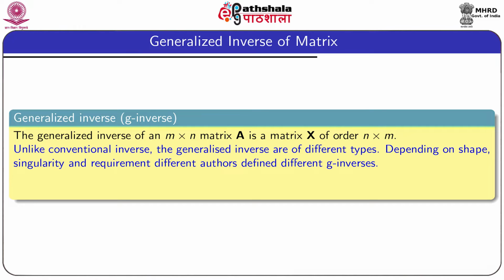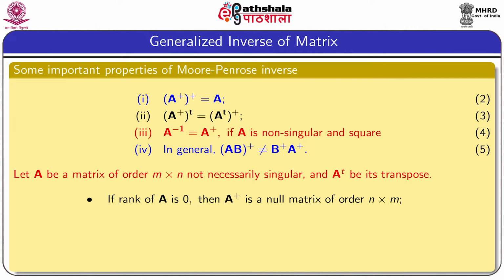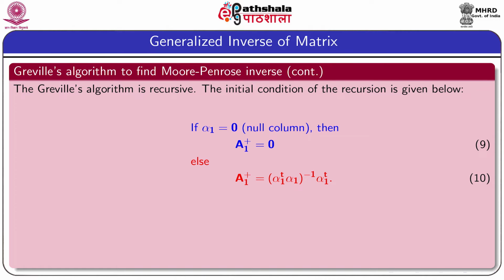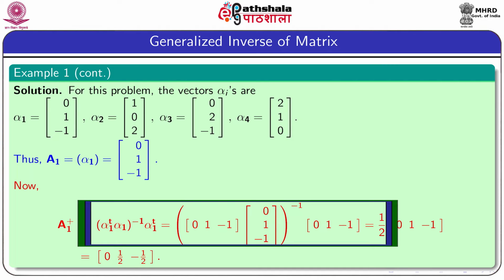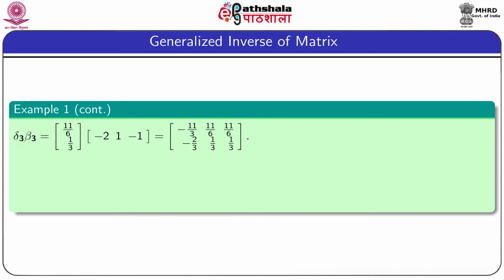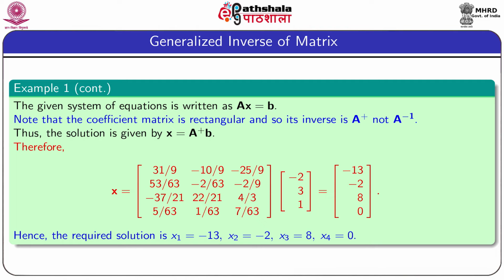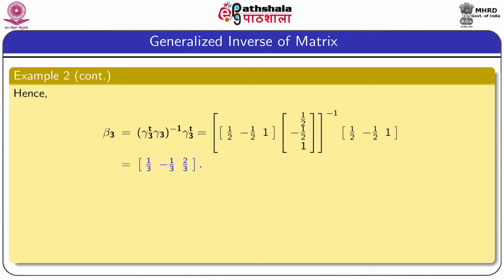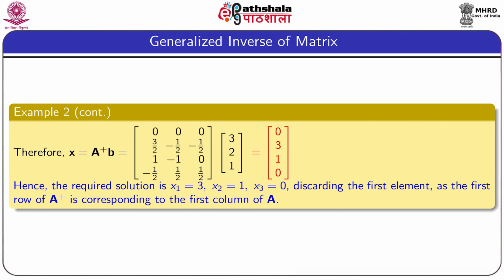Chap 5 Mod 5